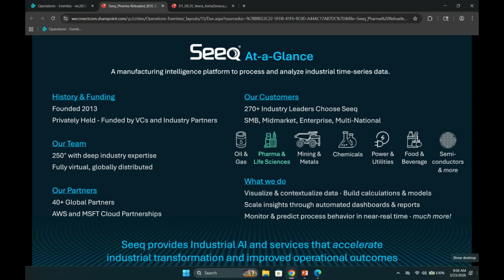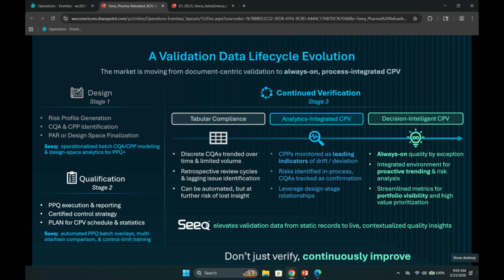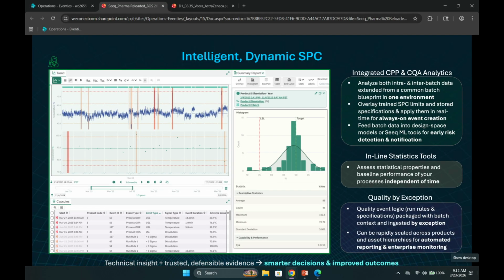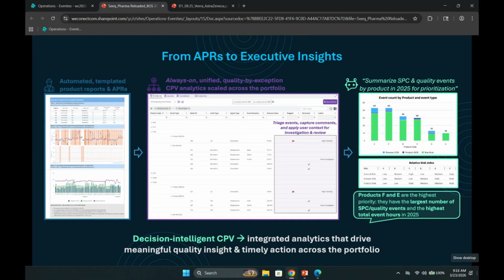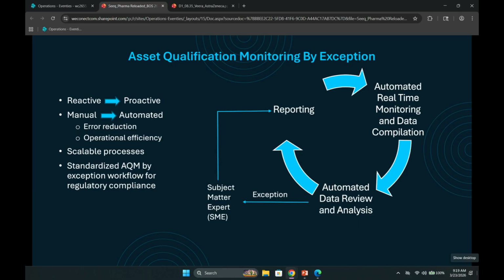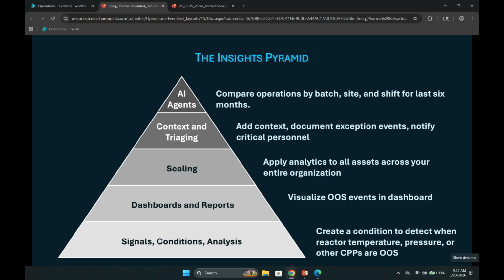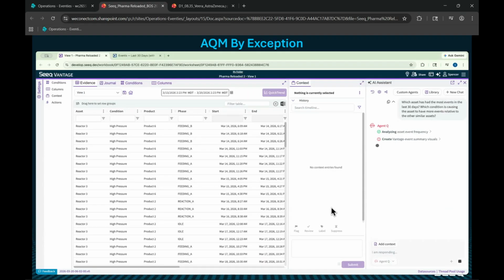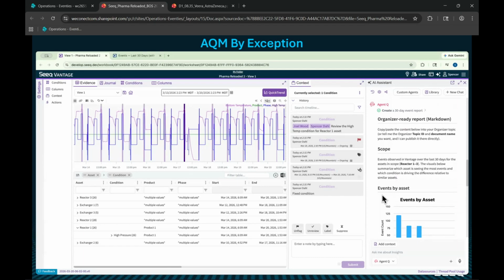Pharma Manufacturing 2026 | Seeq Corporation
A Data Centric Approach to Continued Process Verification and Condition-based Equipment Reliability

Spencer Dahl - Senior Analytics Engineer - Seeq Corporation
Joel Wood - Senior Analytics Engineer - Seeq Corporation

The pharmaceutical industry faces increasing pressure to maintain a proven state of control, assure uninterrupted supply, and improve asset utilization, while meeting rising expectations for patient safety and regulatory compliance. In this environment, advanced data analytics has become a key enabler of robust continued process verification (CPV) and high equipment reliability. What often begins as an effort to enable real-time visibility into process and asset performance quickly matures into a strategic transformation, where analytics becomes the operational backbone for both quality and manufacturing. This presentation will explore how an interconnected analytics ecosystem spanning process data and quality platforms can drive the transition from basic monitoring to integrated CPV and reliable operations. Through examples of statistical process control, condition-based equipment monitoring, and advanced batch and CPV reporting, we will show how organizations can evolve from passive data review toward unified, insight-driven control of product quality and asset performance. Additionally, we focus on a reliability approach that treats equipment health as a core driver for product quality. Enabled by continuous, AI-augmented monitoring, this model allows organizations to move away from reactive maintenance and retrospective investigations, and transition to proactive control of asset performance for reducing unplanned downtime while strengthening CPV and overall manufacturing resilience. Attendees will gain a vision and practical roadmap for building digital manufacturing capabilities that embed CPV and equipment reliability analytics at the center of compliant, efficient, and resilient pharma operations. In this session, you will learn more about:

How to leverage advanced data analytics to move from basic monitoring to integrated continued process verification (CPV) and reliable operations.
Approaches for embedding equipment reliability into manufacturing processes, using condition-based monitoring and AI-augmented insights to reduce unplanned downtime.
Practical strategies for building an interconnected analytics ecosystem that unifies process, quality, and asset data to strengthen compliance, operational resilience, and product quality.